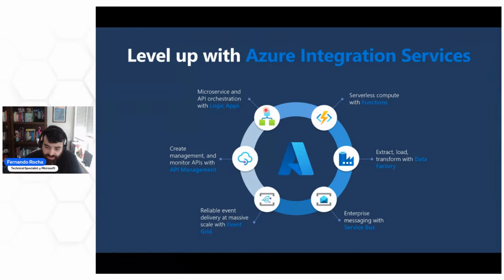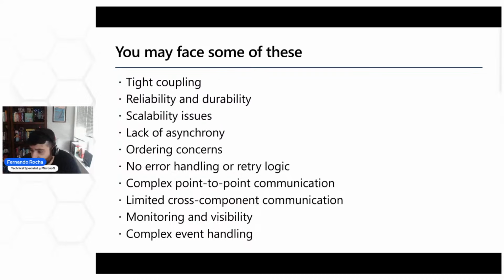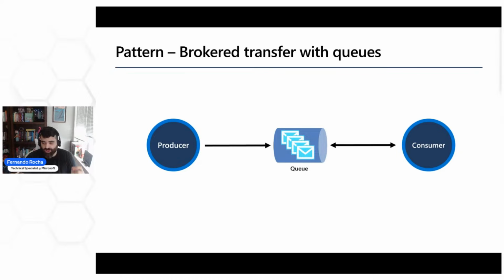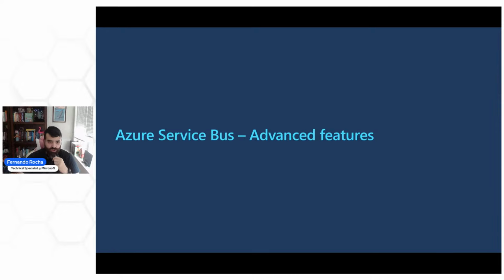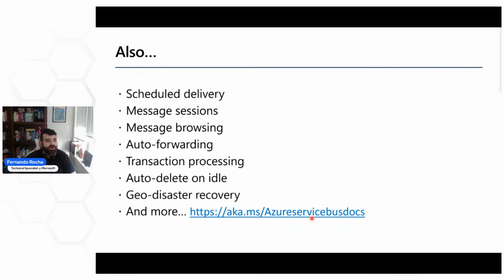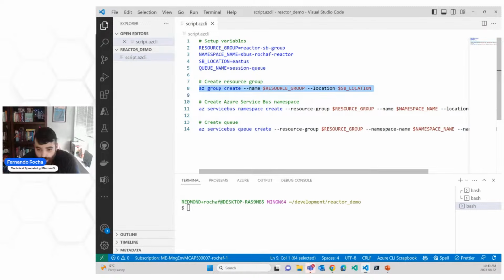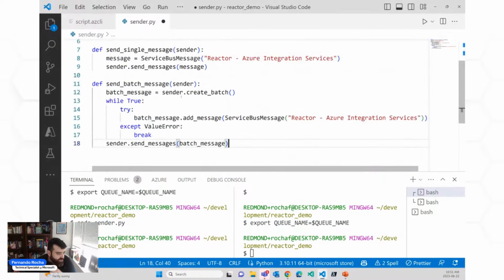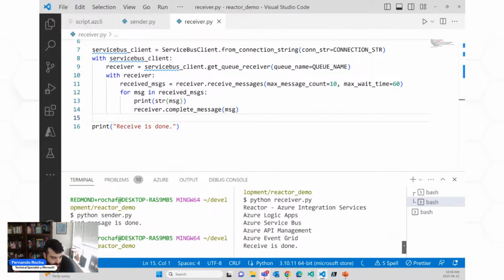Exploring Message Queueing with Azure Service Bus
**About this series: Level up with Azure Integration Services**
In this series we will explore various components from the Azure Integration Services umbrella, including Azure Logic Apps, Azure Service Bus, Azure Event Grid, and Azure API Management. Through practical demonstrations, insightful discussions, and real-world examples, we'll walk you through the process of building robust and scalable integration solutions using Azure's powerful suite of tools.

Each episode of this series focuses on a specific Azure Integration Service, highlighting its key features, best practices, and integration scenarios. Whether you're integrating applications, orchestrating workflows, managing APIs, or streamlining event-driven architectures, this series covers it all. We'll address common challenges, share tips and tricks, and provide expert guidance to help you overcome hurdles and achieve seamless integration.
Developers, solution architects, enterprise architects, technical leads

Unlock the potential of reliable messaging with Azure Service Bus! Join us as we delve into the world of message queueing and explore the features and benefits of Azure Service Bus. Discover how this robust service enables you to decouple applications and systems, ensuring reliable message delivery and smooth communication. Learn about queues, topics, and subscriptions, and gain insights into best practices for building scalable and resilient messaging solutions.

[eventID:20315]